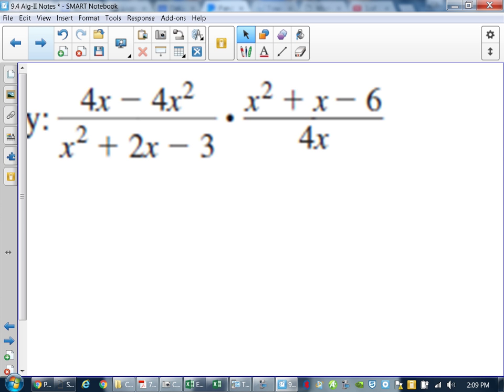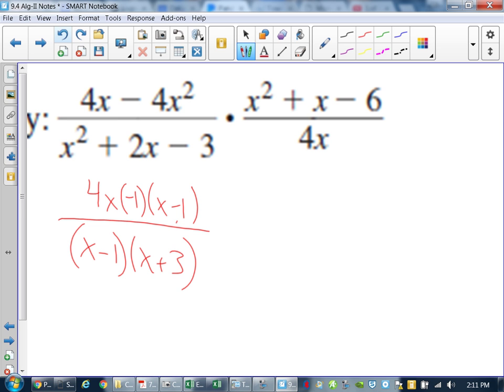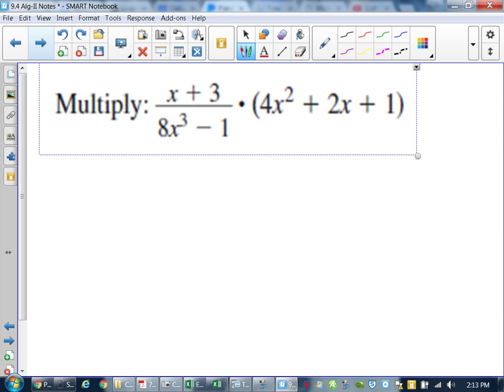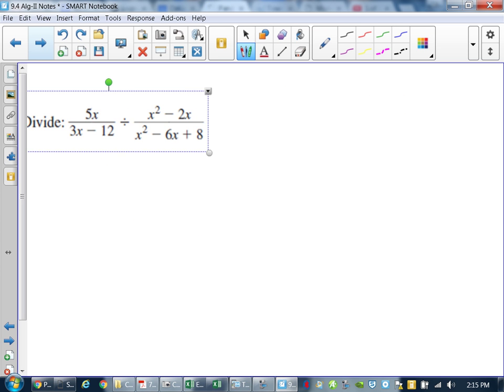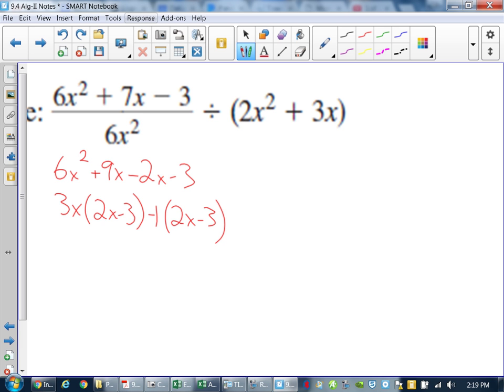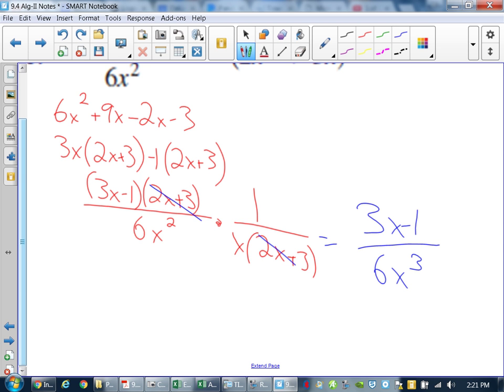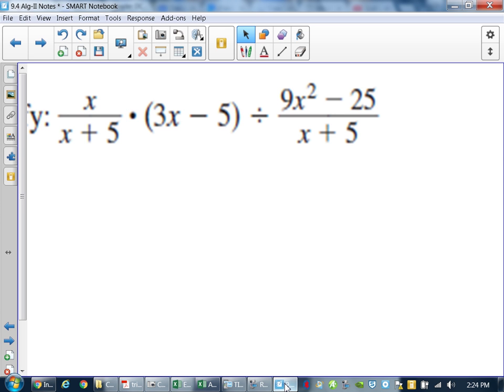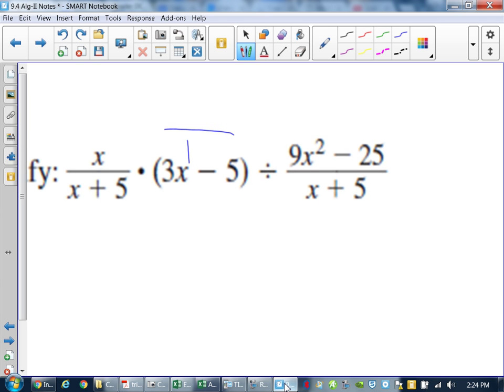January23 9 4 notes p12